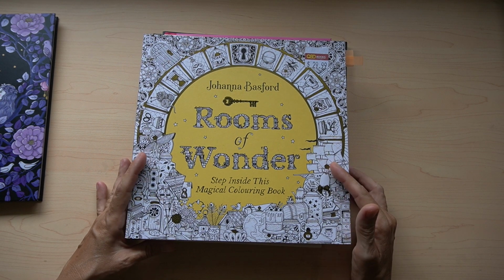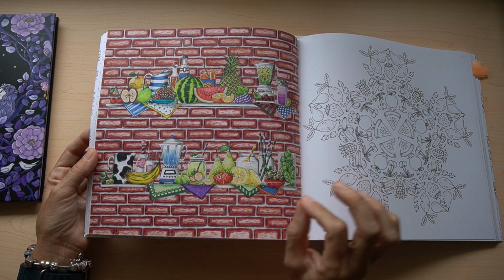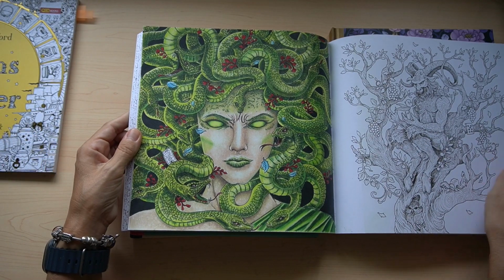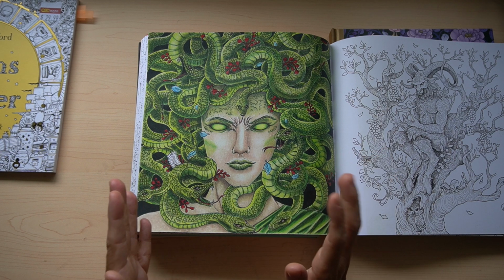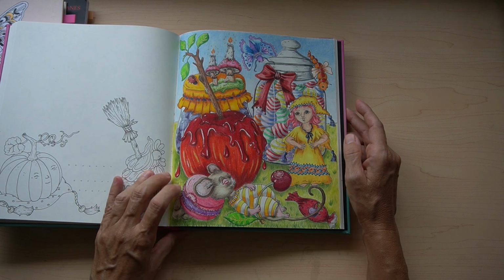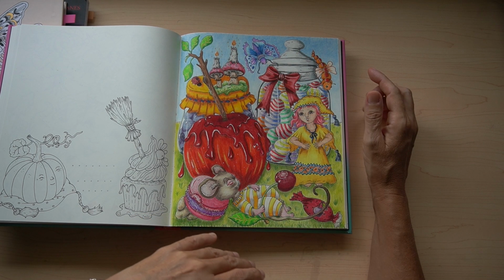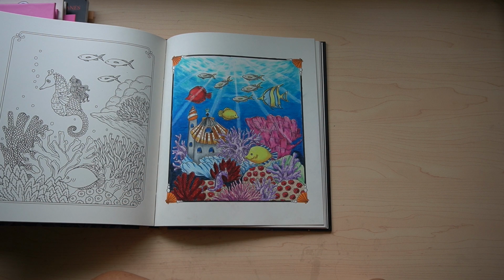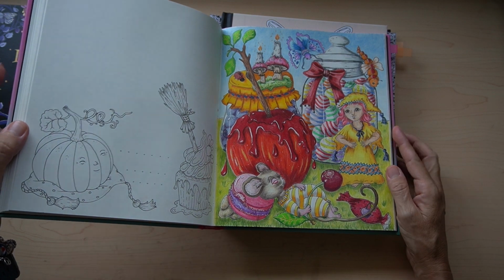My Finished Adult Colouring Book Pages for March!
This is a video showing all of the colouring book pages that I completed in March. Spoiler alert. I got 6 done! So I am happy about that. I wanted to attempt to get better at backgrounds, because they are an important element in most colouring books.
My favourite to do this month was definitely Kerby Rosane's Mythomorphia, Medusa (Gorgon).  I loved doing that picture, I always love doing Kerby's pictures though.